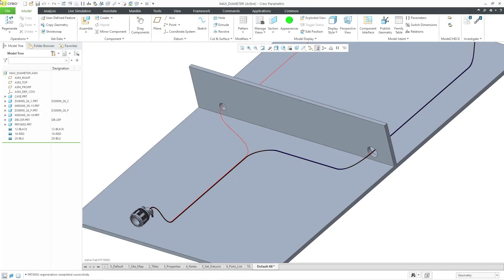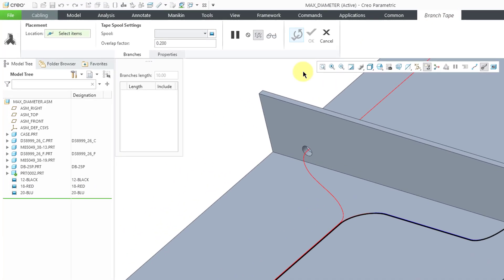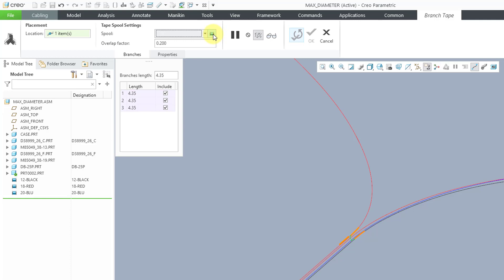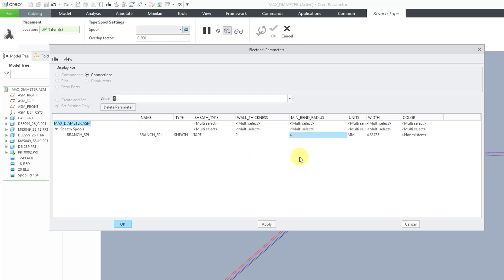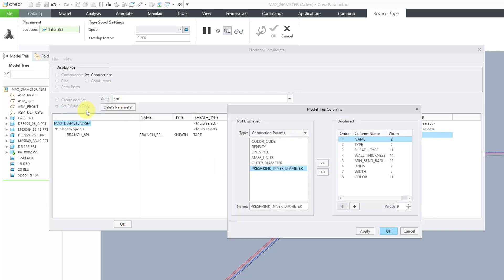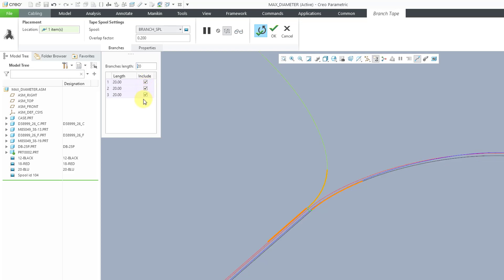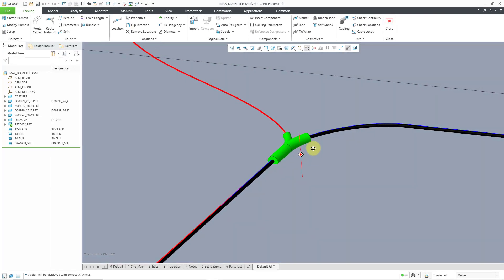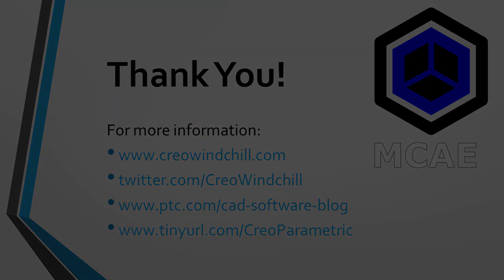Creo Parametric - Cabling - Branch Tape Cosmetic Feature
Creo Parametric 8.0 added the capability to create a Branch Tape cosmetic feature in Cabling mode.

Thanks,
Dave